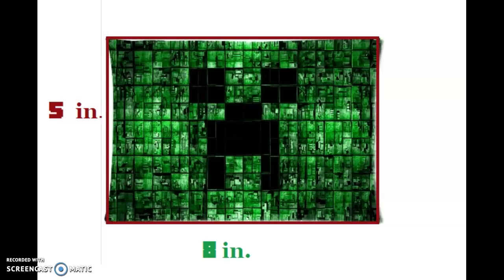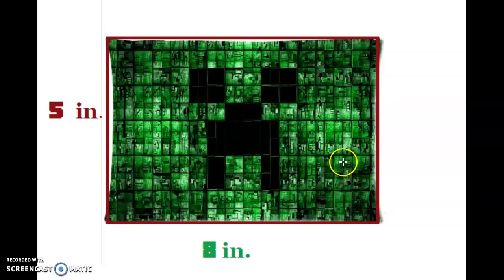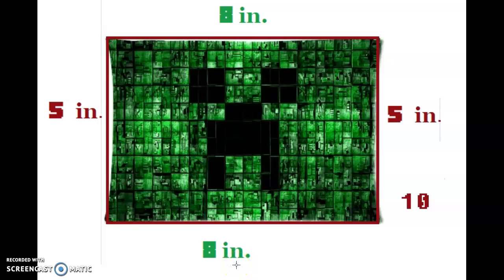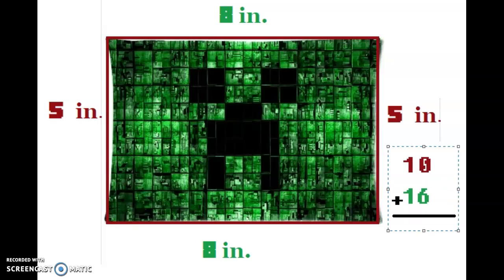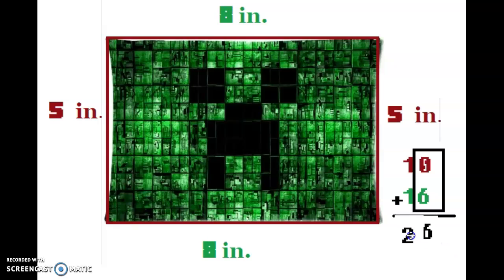Minecraft Math (Perimeter of Rectangles)